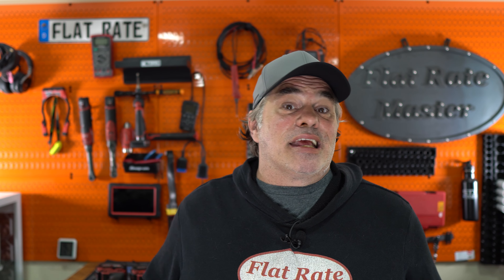My Top 6 Must Haves from Milwaukee Tools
Astro Tool 7835 Protective Thin Wall Impact Socket Set - 5-Piece
Vessel Megadora 980 Impacta P2x100 #2 Cross Point Impact Screwdriver
VESSEL MEGADORA IMPACTA Impact Driven Screwdriver +3x150 (6") No.980 980P3150
Mayhew 61366 Dominator Pry Bar Set, Curved, 5-Piece
KNIPEX Tools - 2 Piece Cobra Pliers Set
KNIPEX - 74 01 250 SBA Tools - High Leverage Diagonal Cutters
IAG Performance Multi-Directional Hose Clamp Pliers
Vim Tools TMS34PF Torx Master Set 34 PC
Vim Tools VIMMMS64 Mechanics Master Set, Hex & Torx
Lisle 45900 Hood Prop
Trusty-Cook Model 3-45 oz Polyurethane Dead Blow Hammer - Red